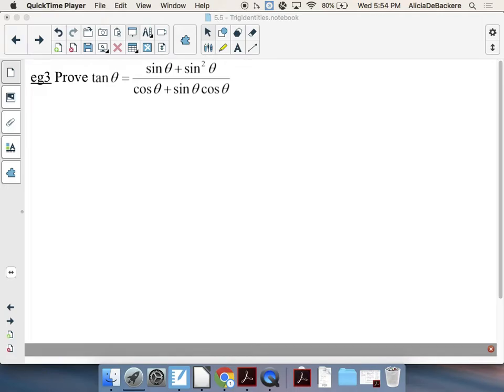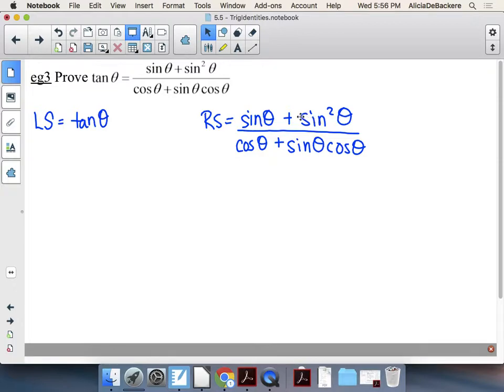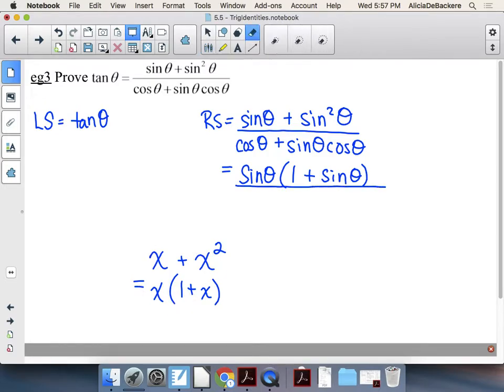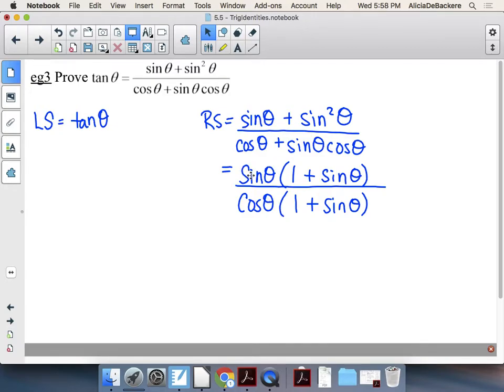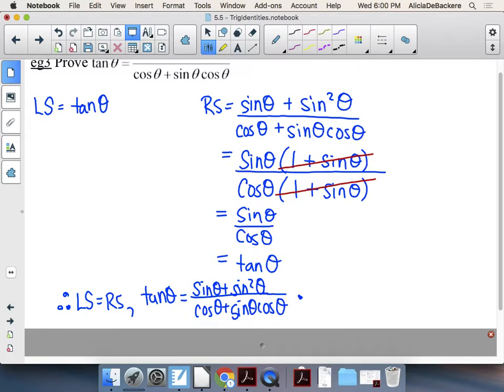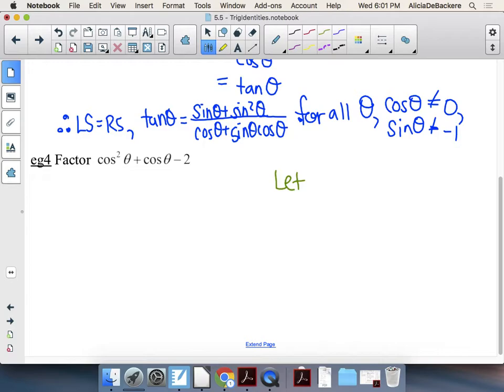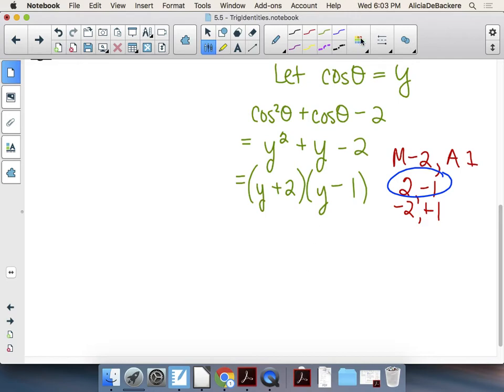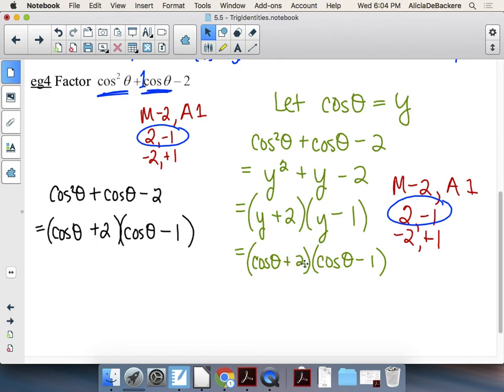5 5 TrigIdentities part3